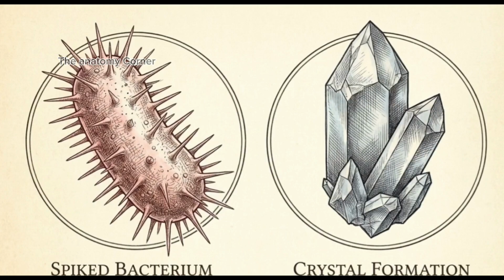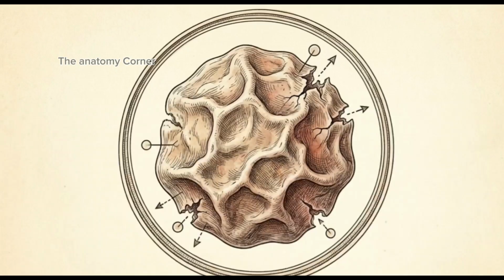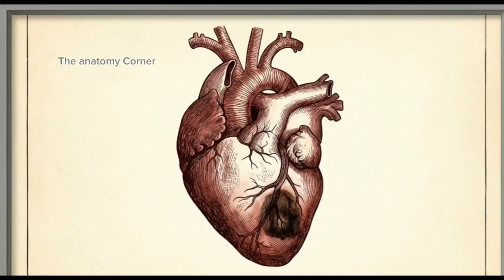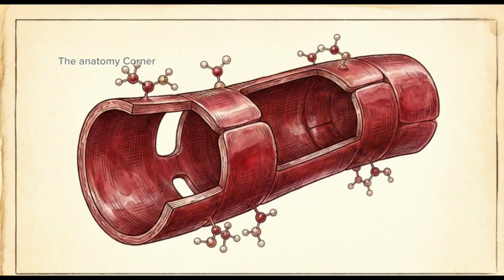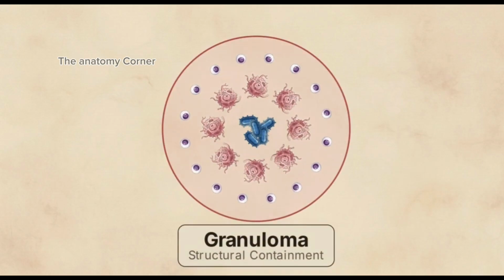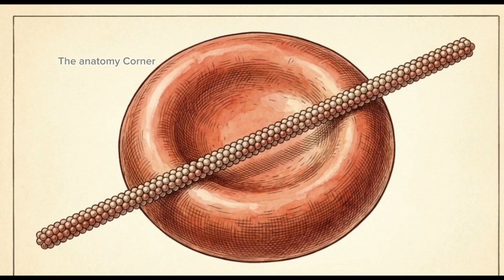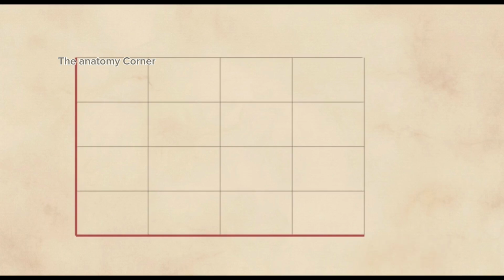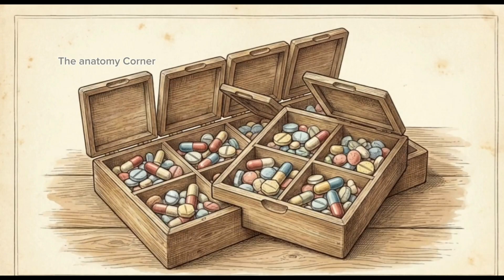Disease Mechanism & Classification Made Easy (Full Beginner Guide)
Struggling to understand how diseases actually work?

This video breaks down disease mechanisms and classification in the simplest way possible for students.

Learn how diseases start, develop, and are grouped—perfect for exams, revision, and building a strong foundation in anatomy and pathology.

Watch till the end to master it easily!